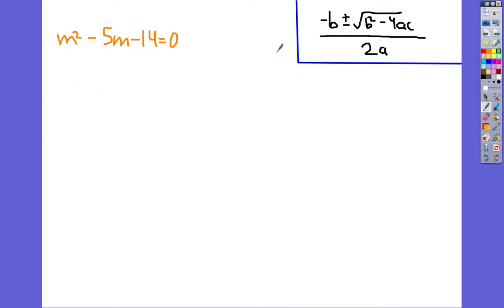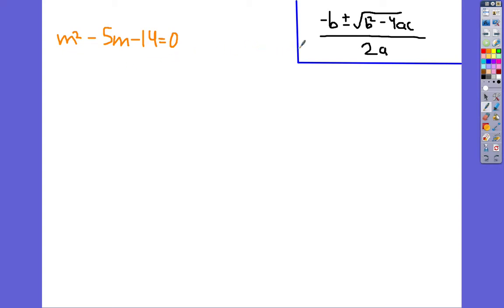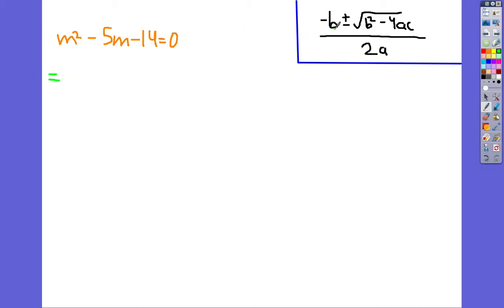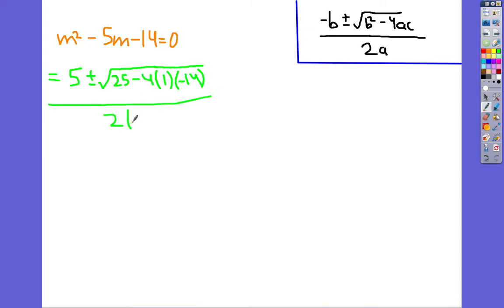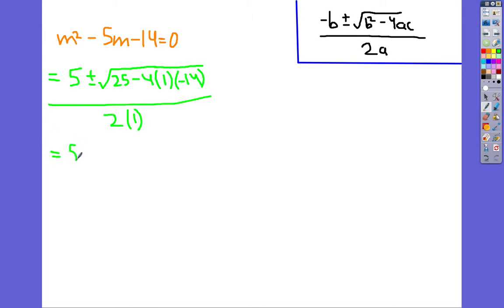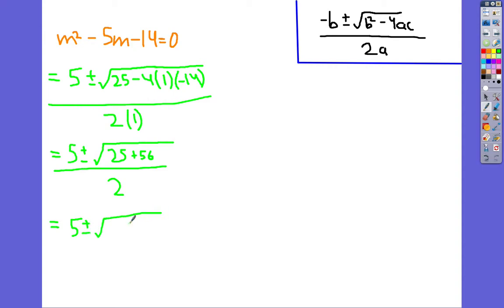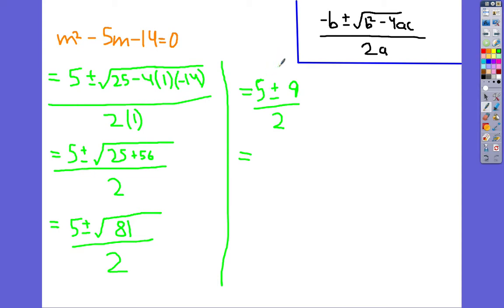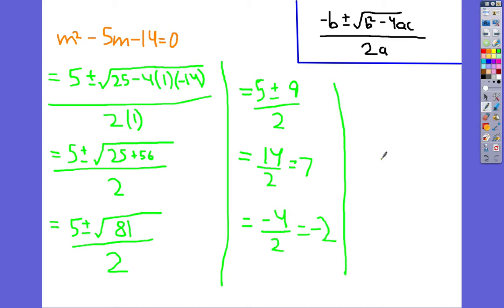Solving quadratic equation using the quadratic formula in 3 minutes!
Learn how to solve a quadratic equation using the quadratic formula in 3 minutes.